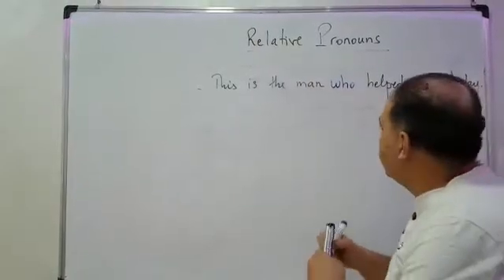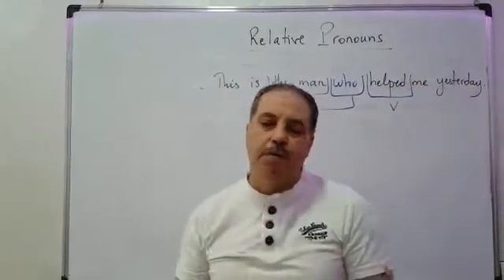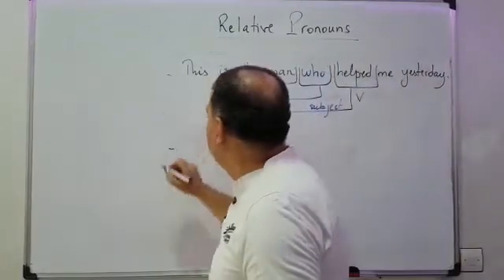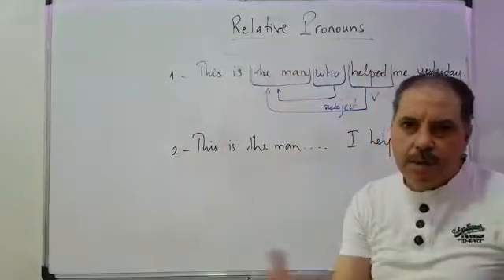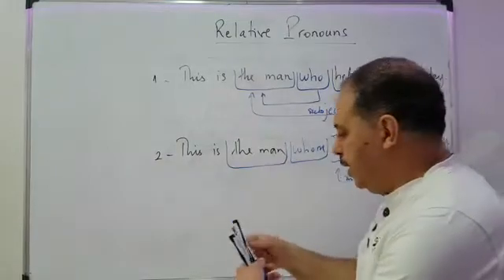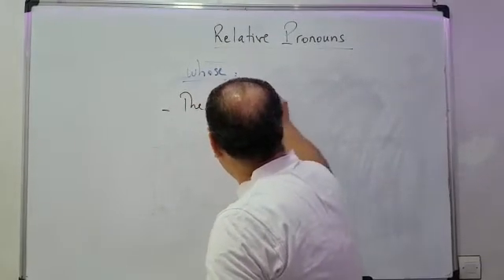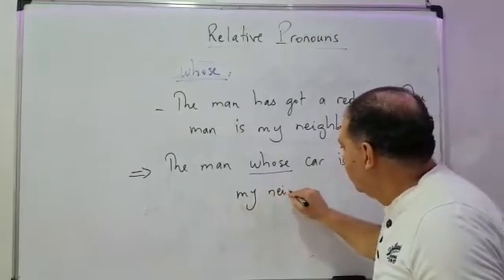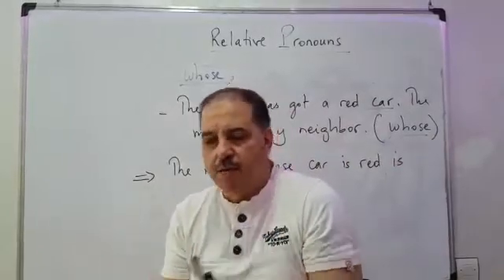how to use easily some relative pronouns in English استعمالات بعض الأسماء الموصولة في الانجليزية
Lesson number 19:how to use easily some relative pronouns in English
شرح مبسط لاستعمالات بعض الأسماء الموصولة في الانجليزية